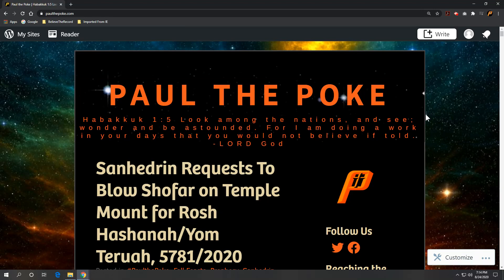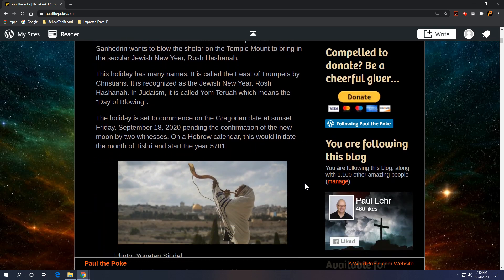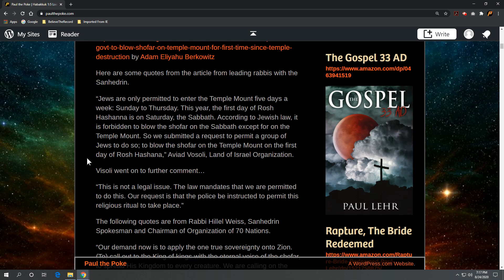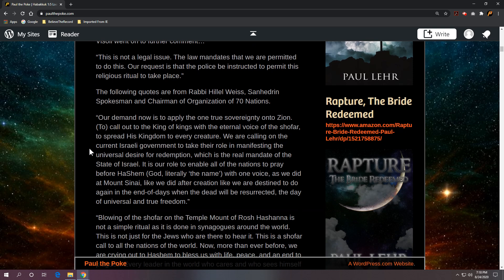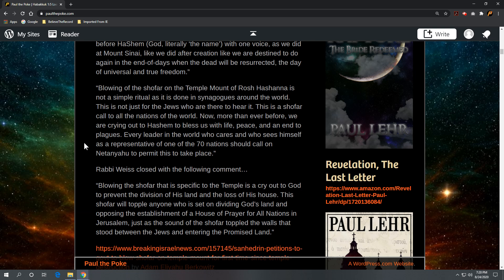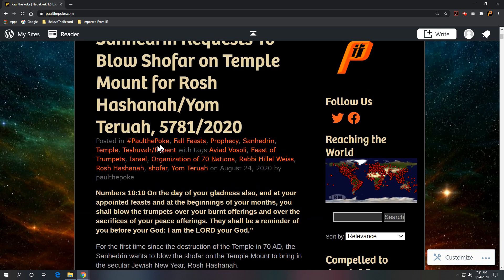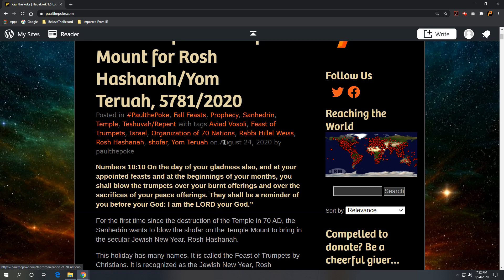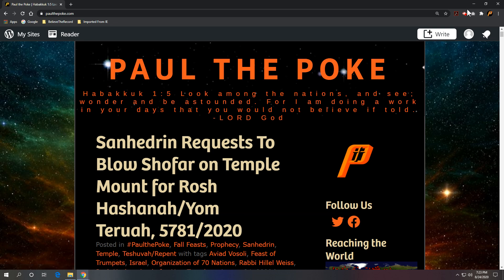Sanhedrin Requests To Blow Shofar on Temple Mount for Rosh Hashanah/Yom Teruah, 5781/2020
For the first time since the destruction of the Temple in 70 AD, the Sanhedrin wants to blow the shofar on the Temple Mount to bring in the secular Jewish New Year, Rosh Hashanah.

The Gospel 33 AD

Photo: Yonatan Sindel